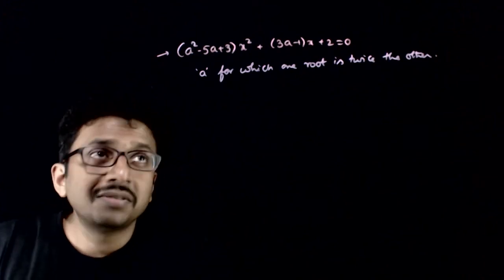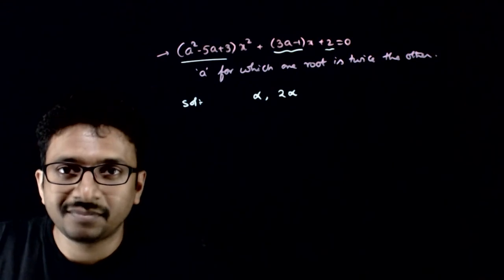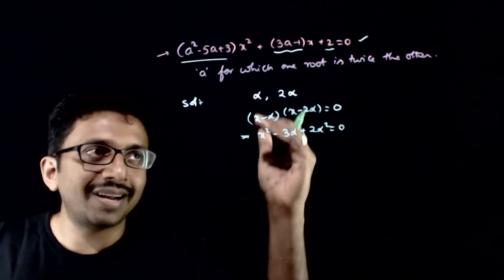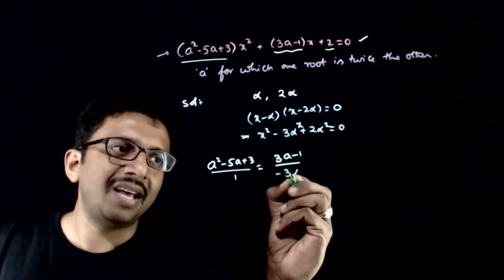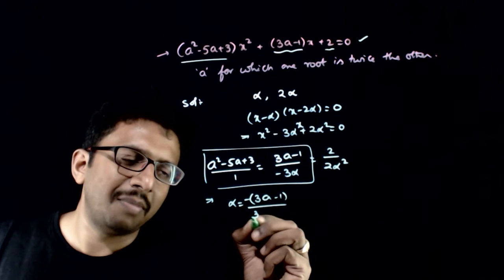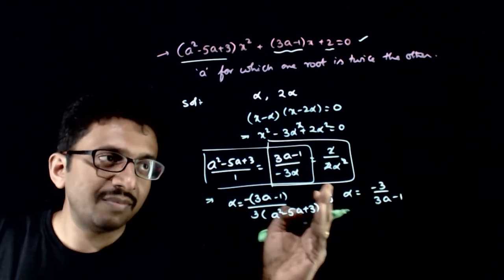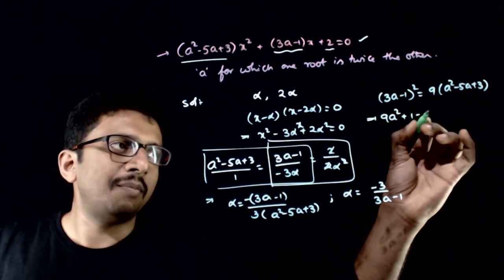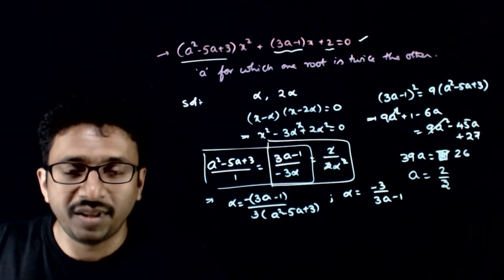Jee Mains previous year Complex Numbers 2003 Q 6